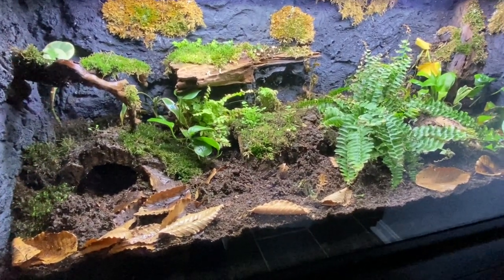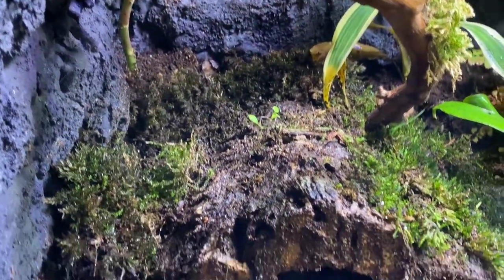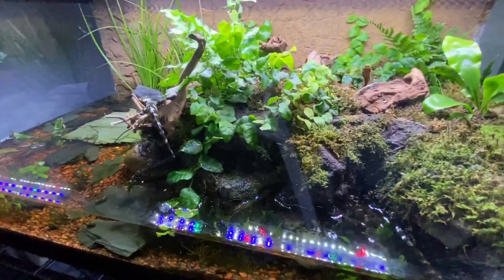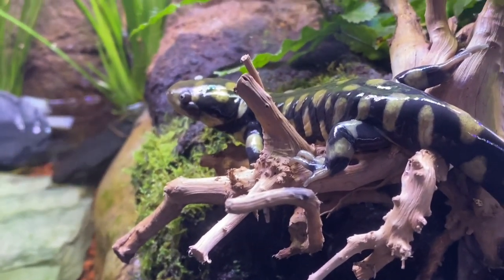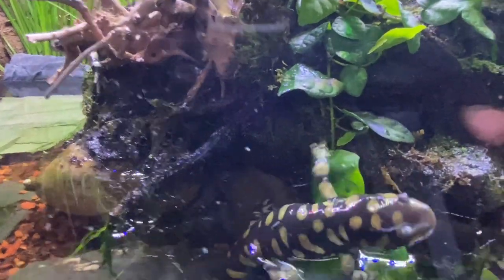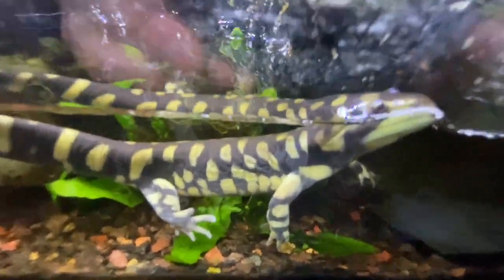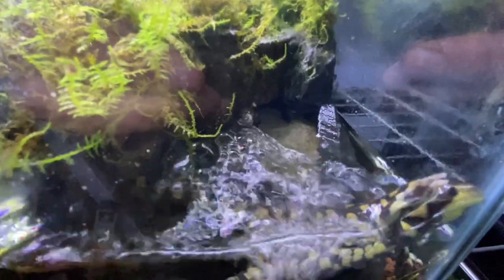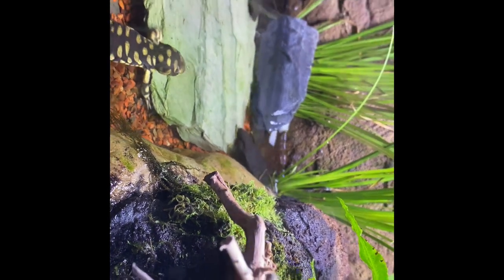Tiger Salamanders 101 - Basic Care Guide & Habitat Setup Discussion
Tiger Salamander Care and Info.

Tiger Salamander Terrarium Setup Video